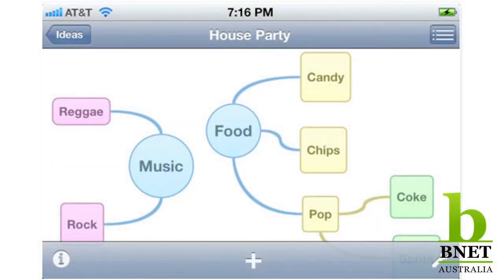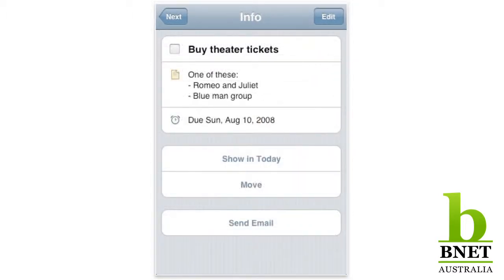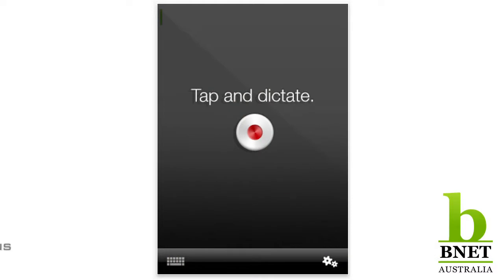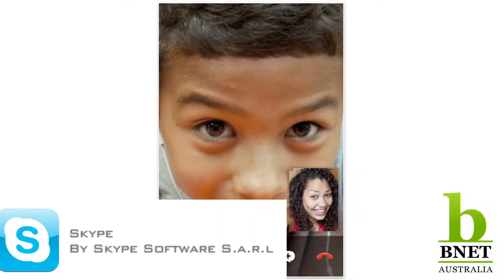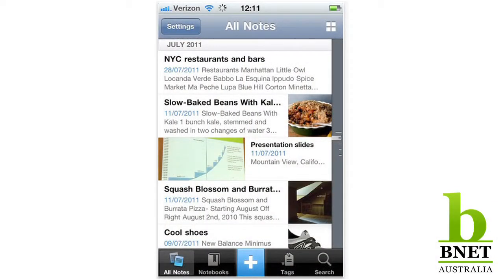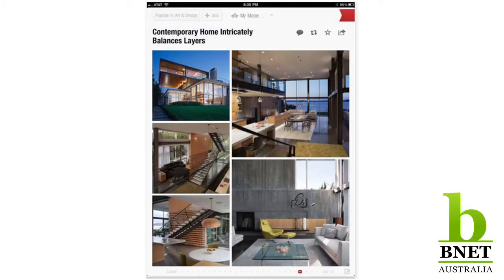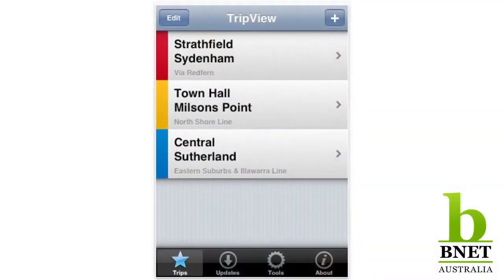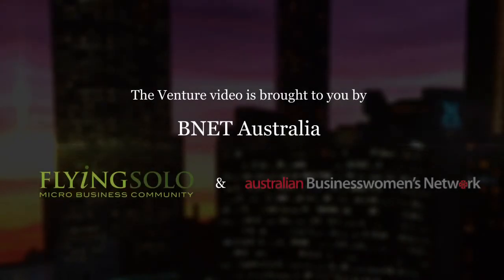Applications for Business - Panel Discussion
Suzi Dafnis, CEO and Community Director of the Australian Businesswomen's Network is joined by Valarie Khoo, Managing Director of Sydney Writers' Centre, and Robert Gerrish, Director of Flying Solo in this episode of The Venture.

Here are the apps that the panel use and think are good for businesses to have:
• IDEA SKETCH by NoSleep Software
Is a mind-mapping application that allows you to put down ideas in a mind-map format, capturing your ideas. You are also then able to email it, save it as a PDF or keep it as a jpeg.
• THINGS by Cultured Code GMBH & CO. KG
This is a task management too which can sync over all your devices using cloud technology. It is a to do list app but has the added feature of being able to store, attach emails, or files to specific task, allowing you to create folders and schedule reminders.
• GOOGLE APPS
If you have saved or created files using Google Apps you can now edit these from devices such as your iPad and collaborate online across these
• DRAGON DICTATION by Nuance Communications
A dictator app that allows you to email, text, copy or share your message to social media.
• SKYPE by Skype Software S.A.R.C
Utilizing the app to contact around the world at a less costly price
• JOTNOTE SCANNER PRO by Mobitech 3000 LLC
The app allows you to use your phone as a scanner, taking photos of documents and tidying them up.
• EVERNOTE by Evernote
Good for note taking and research. Allows you to create folders and can be emailed and synced using the cloud.
• FLIPBOARD by Flipboard Inc
Lays out social media posts in a magazine-like format that is good for reading over what has been happening throughout the day.

A key aspect of these applications that make them effective for businesses to use is their design, almost seeming effortless to use.